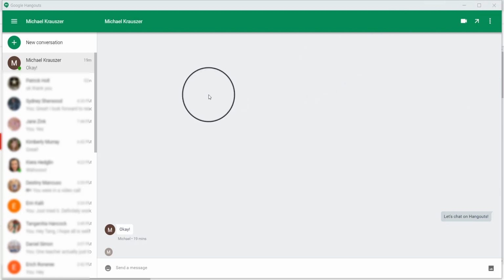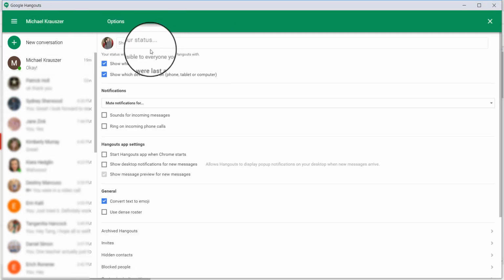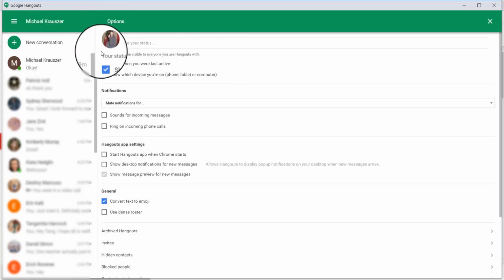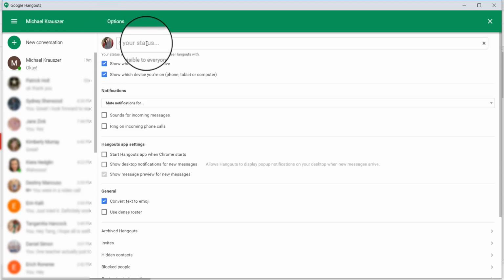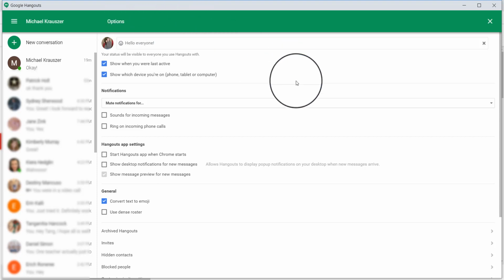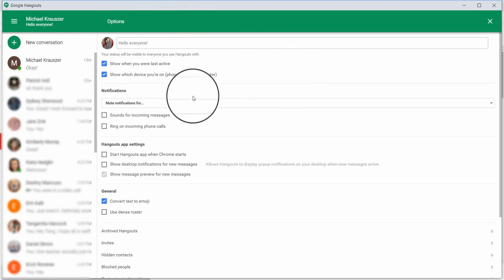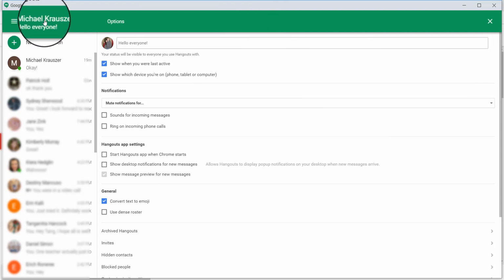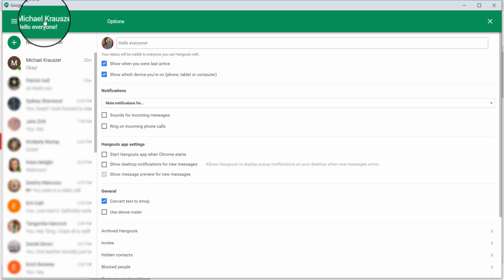How to Change Your Status in Google Hangouts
This video shows you how to change your status in Google Hangouts. You can set your status to anything you want, which can be helpful in communication with students or colleagues during the workday, especially in a virtual setting.